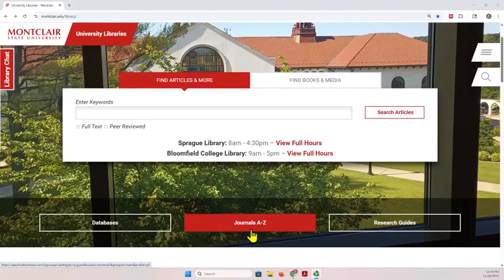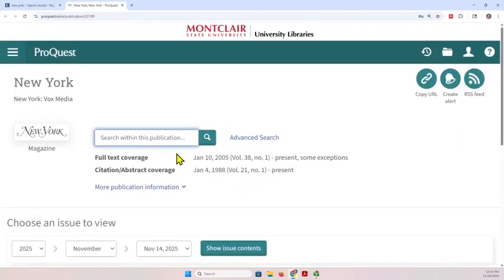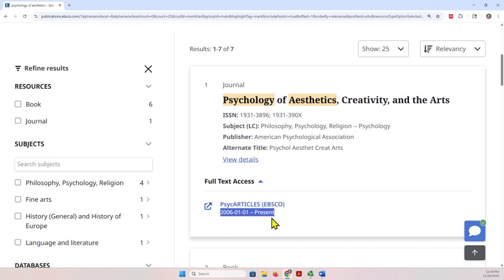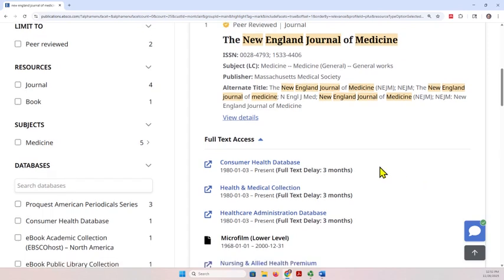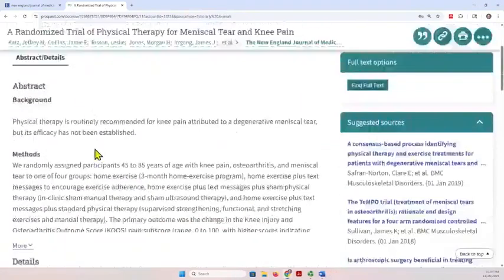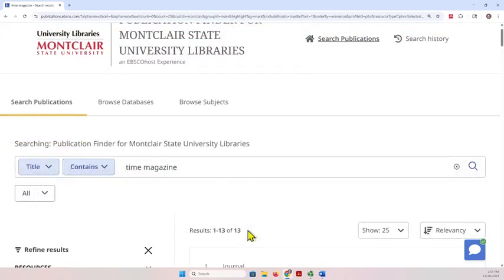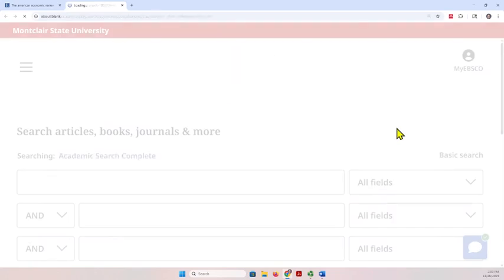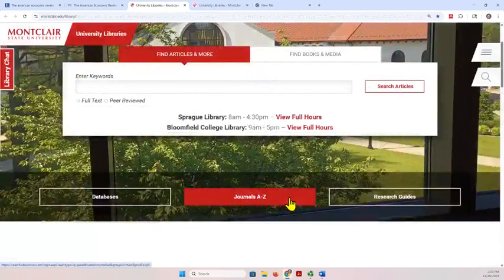How to Use the Journals A-Z Search (Updated!)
Describes how to find peer-reviewed journals and magazines using the Journals A-Z list on the Sprague Library website.